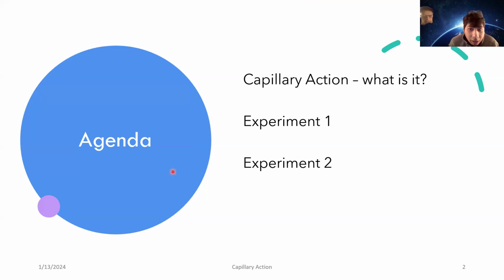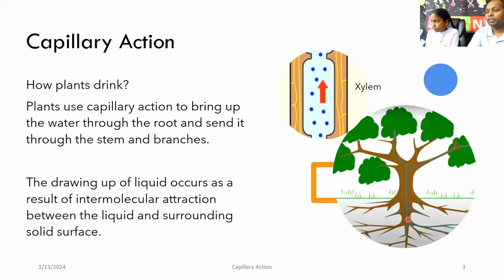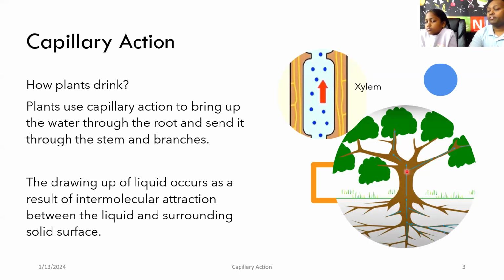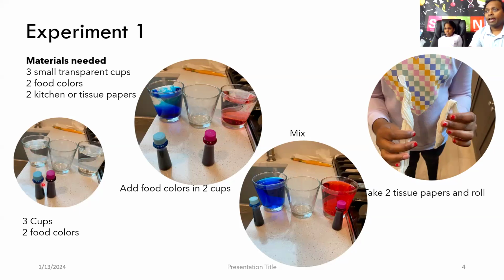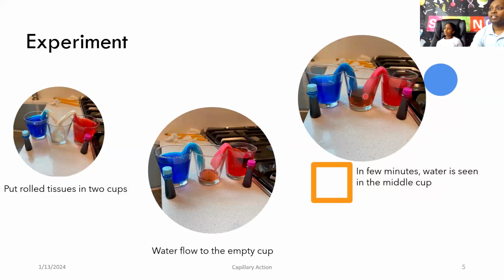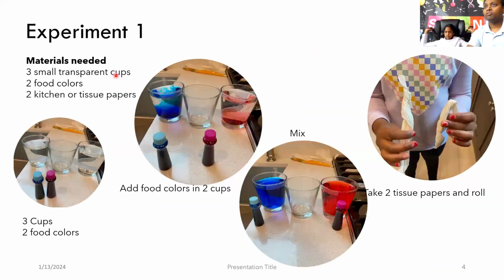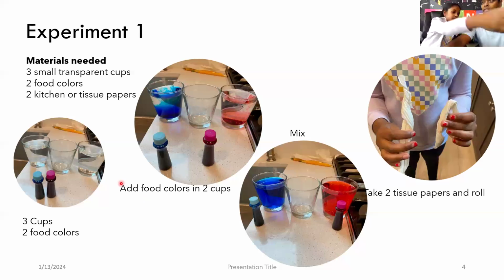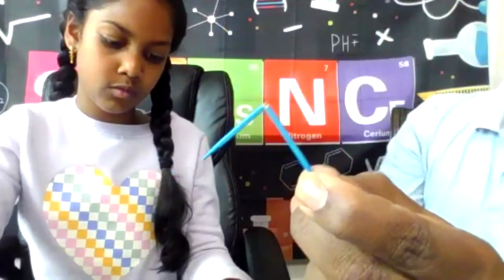Fun science experiments with Aadhya Jan 18